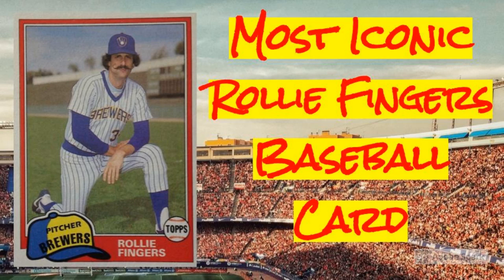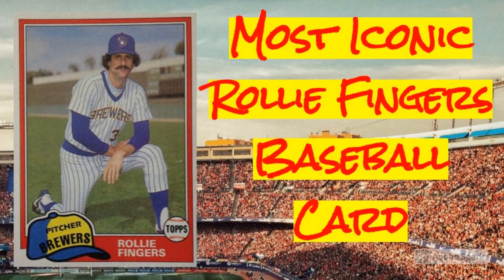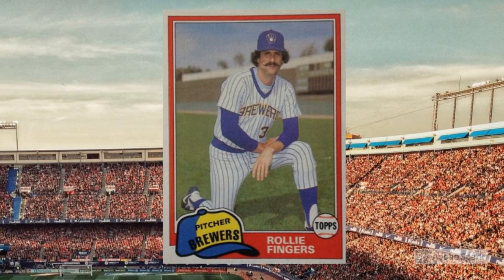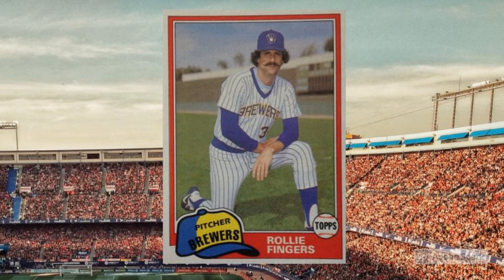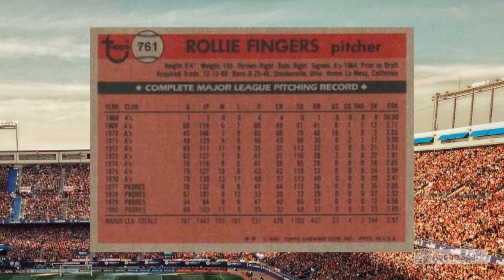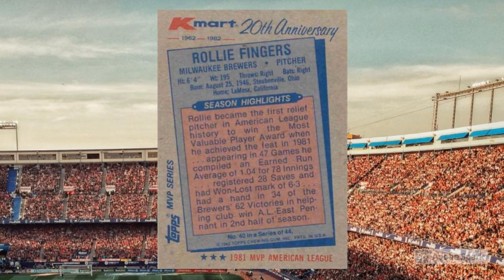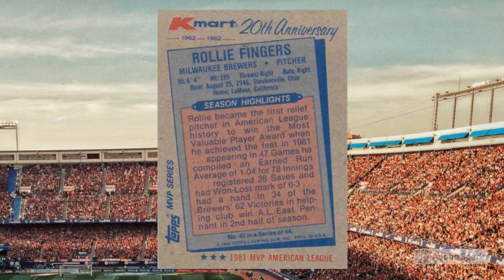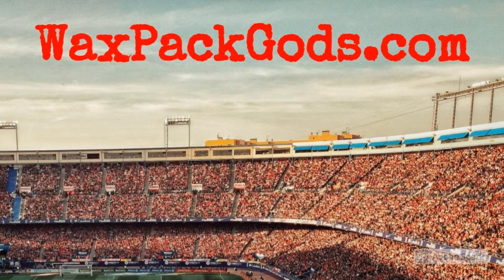Which Hall of Famer Can Rollie Fingers Thank for His Most Iconic Baseball Card? Fingers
Tune in as Mrs. Wax Pack Gods reads Which Hall of Famer Can Rollie Fingers Thank for His Most Iconic Baseball Card?